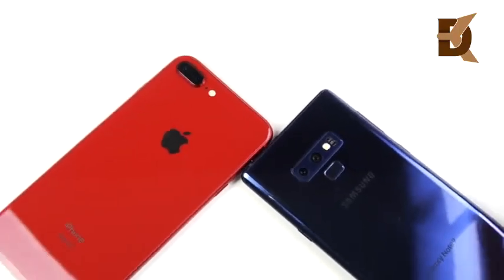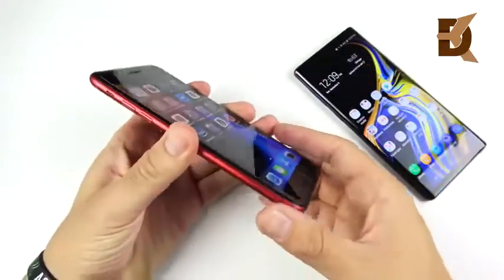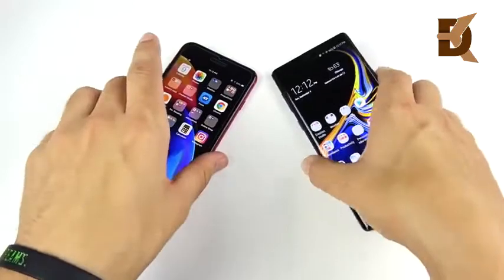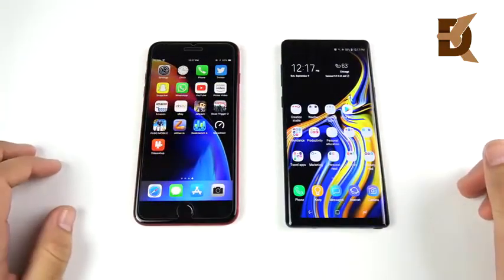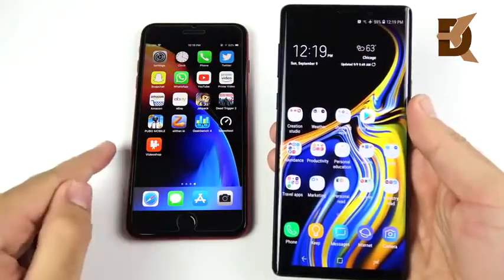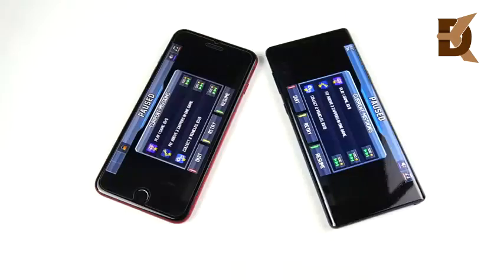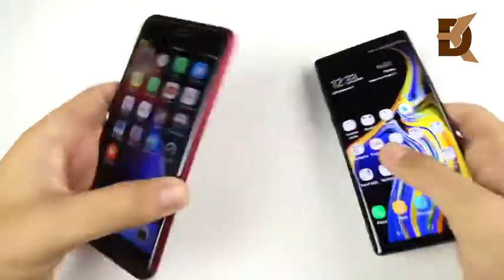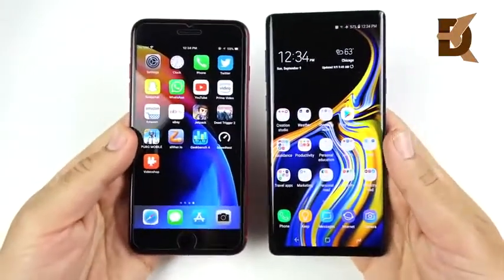IPhone 8 Plus vs Samsung Galaxy Note 9 - Full Comparison 🎇 🎆 🎇 🎆